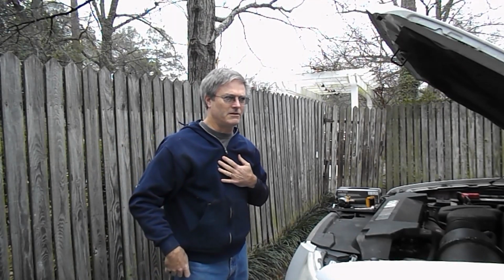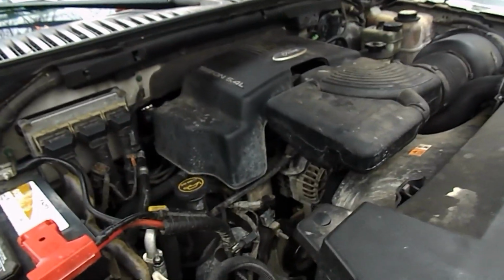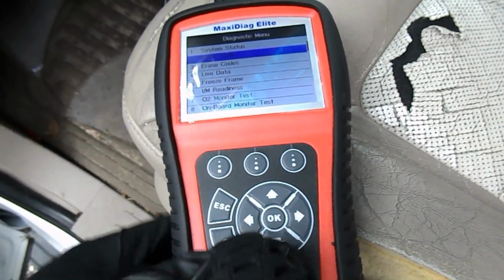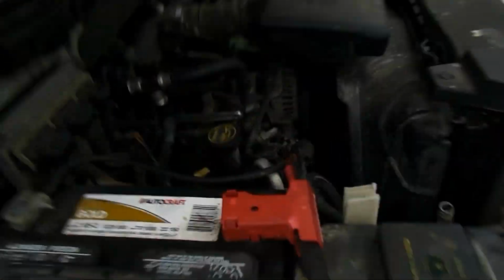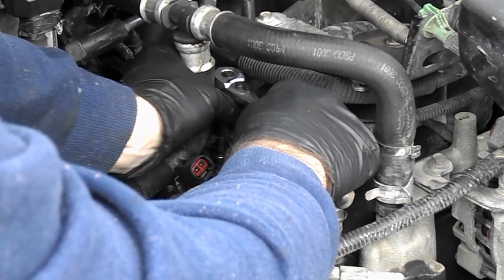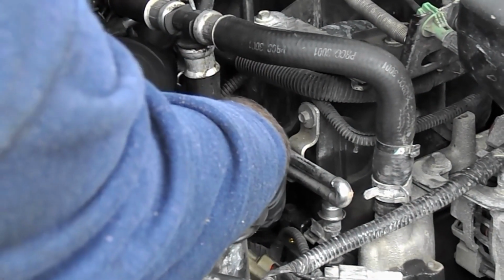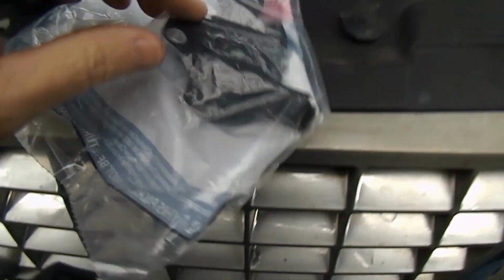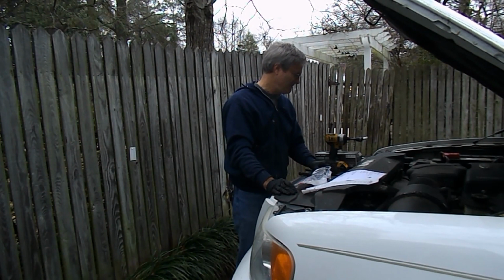2003 ford expedition 5.4L misfire problem - bad coil - P0301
Follow along as I diagnose and fix a 2003 ford expedition 5.4L  misfire problem. Using an old mechanics trick to confirm the coil is bad. Very easy to do it yourself. Autel hand held scanner is the best scan tool to have around.

code P0301 P0302 P0303 P0304 P0305 P0306 P0307 P0308